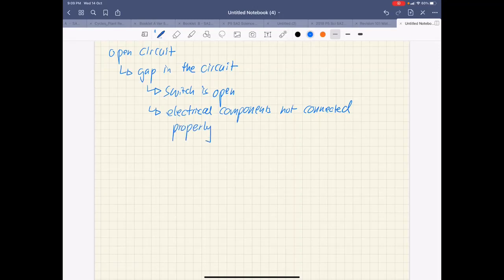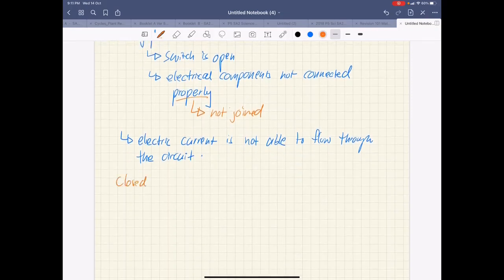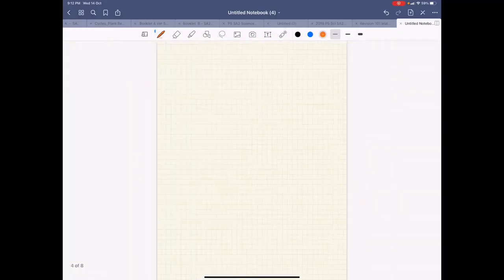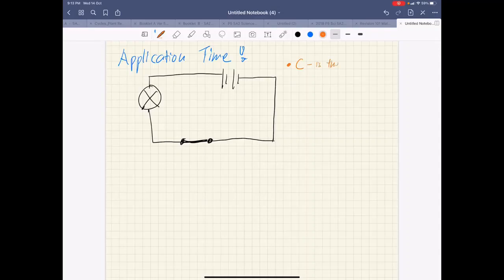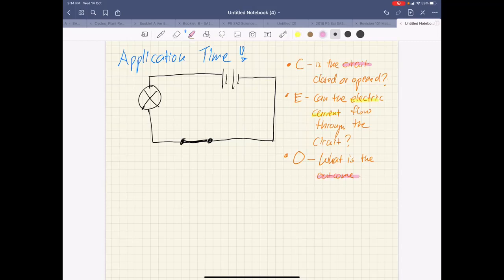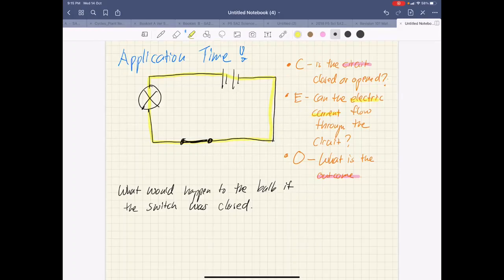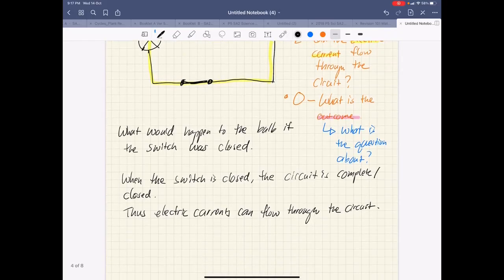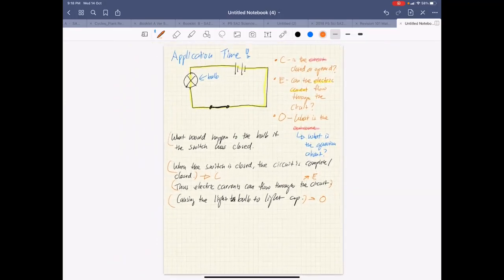CEO for p5